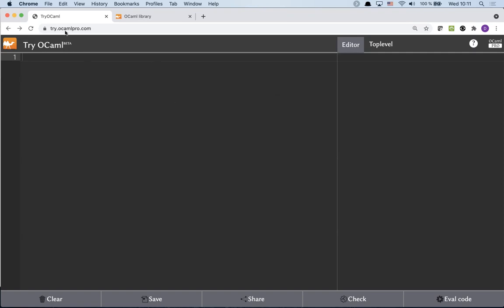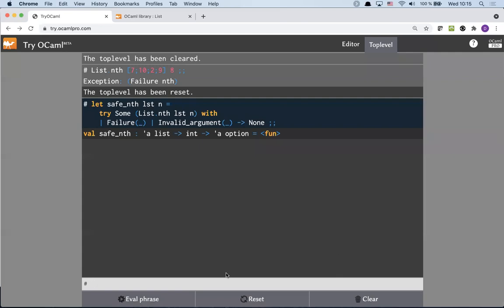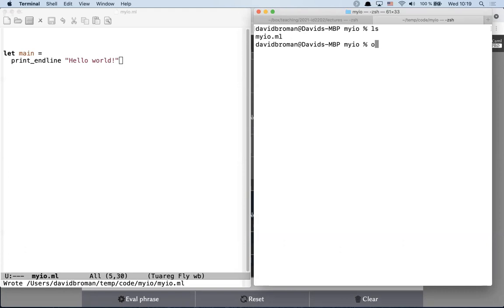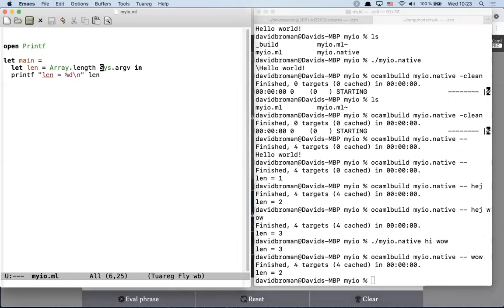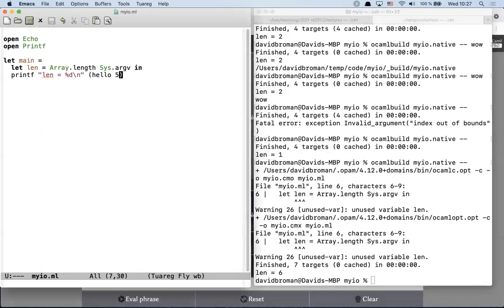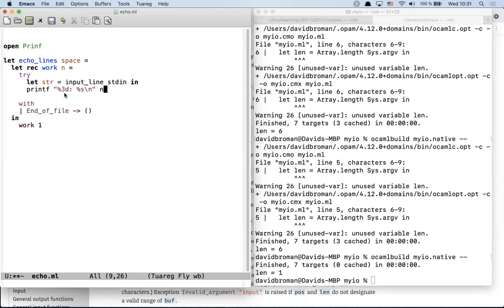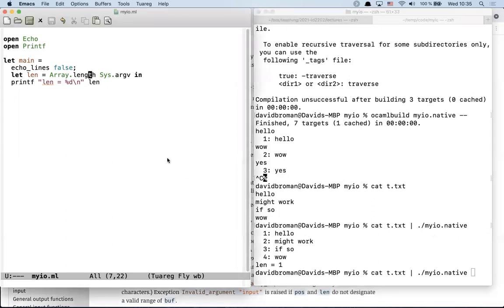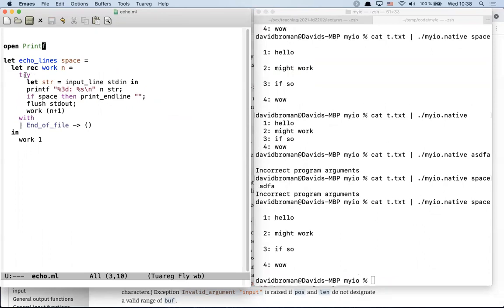OCaml Tutorial: Getting started with OCaml. Part 5 - Exceptions and Basic I/O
This tutorial gives a quick overview of exceptions, followed by a getting started example of how to compile and run a program using the ocamlbuild command. This is followed by a somewhat more comprehensive example, which illustrates how to use program arguments, how to read from standard input, and how to generated formatted output. This is the 5th and last video tutorial of a gentle introduction to OCaml. If several people finds these videos useful, I might consider adding more videos on more advanced topics. Feedback is more than welcome!